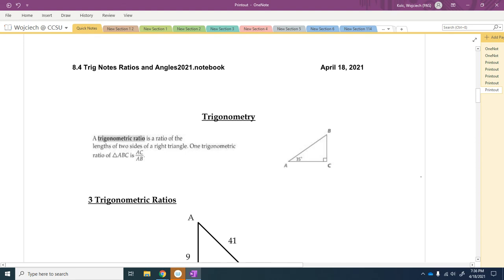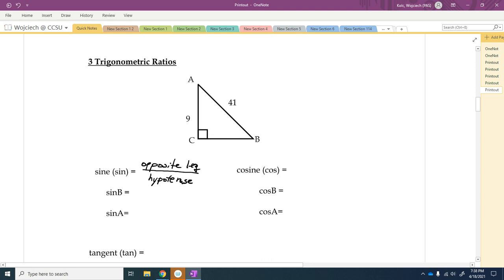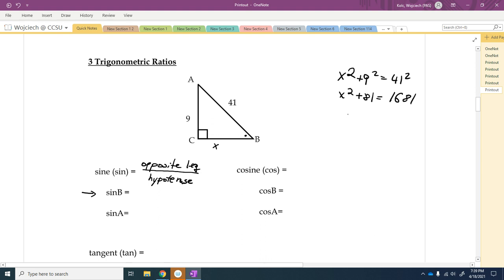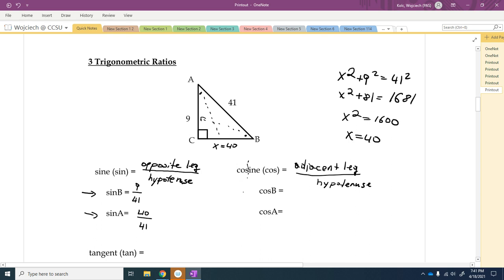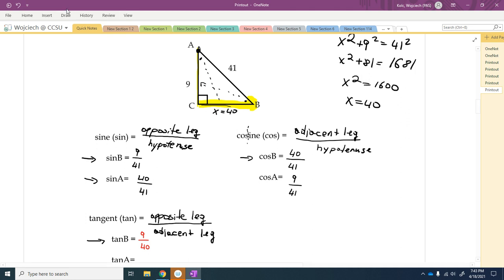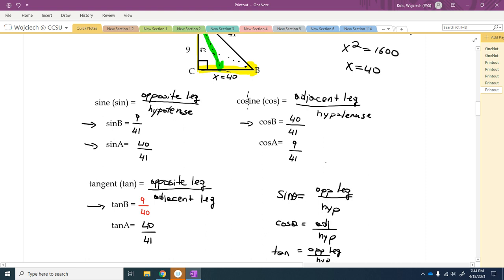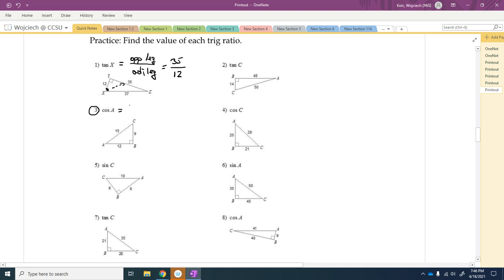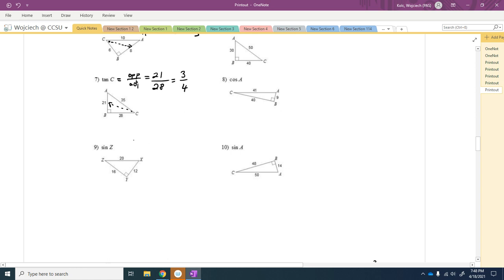8.4 Intro to Trig